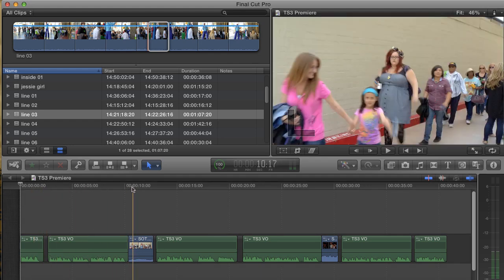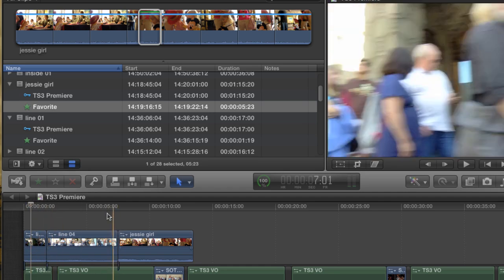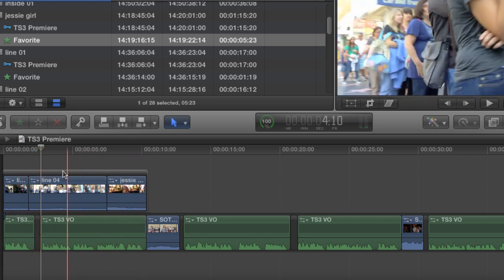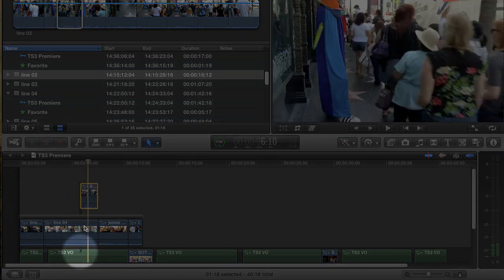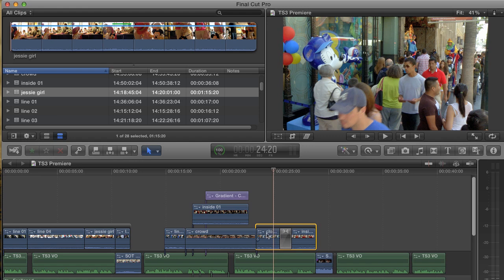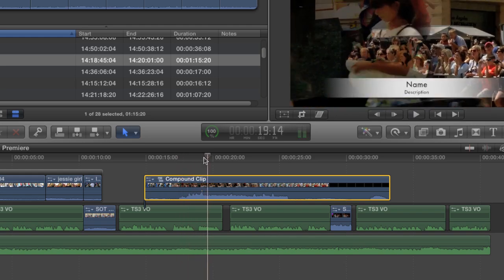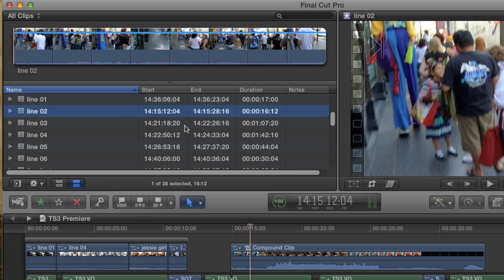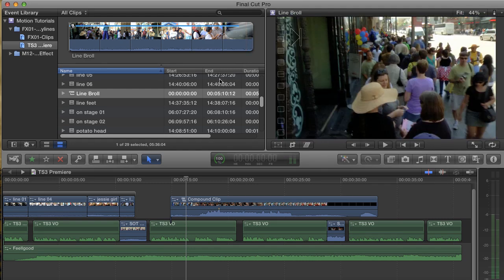FCPX INs and OUTs - Using Storylines, Connected and Compound Clips Part 2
In part two of this tutorial, Andy Neil continues to explain secondary storylines, connected clips, and compound clips and how they are best used in your project. Along with it are some tricks to keep organized and move quickly when you're editing.